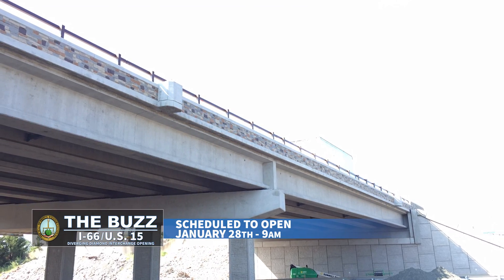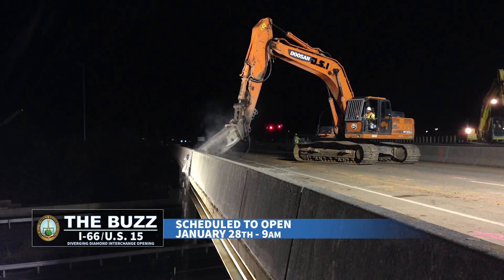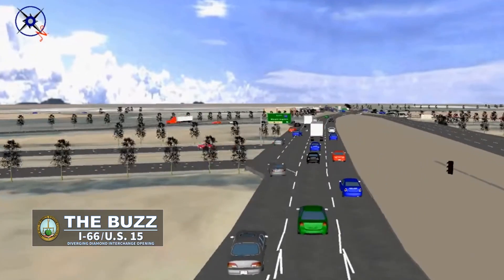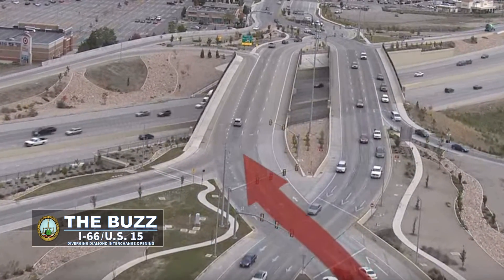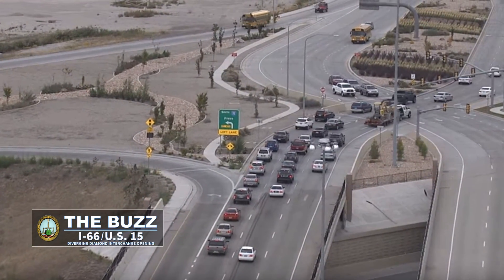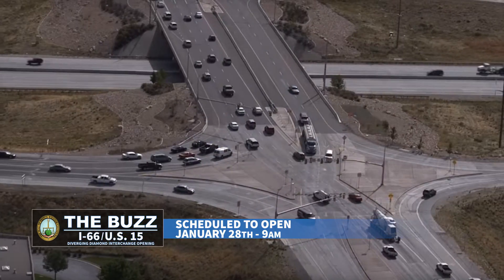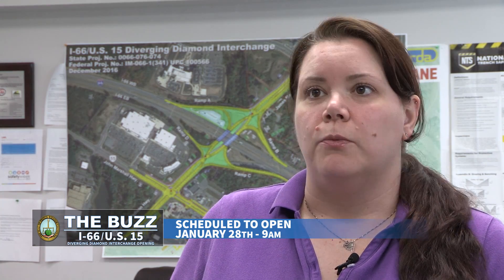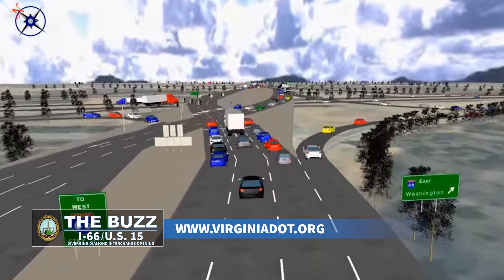The Buzz: I-66/U.S. 15 Interchange Opening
A Diverging Diamond Intersection, or DDI, incorporates an alternative way of moving traffic through an intersection, and there's a new one at Interstate 66 and U.S. 15 just outside of Haymarket.

When it opens Saturday morning, the new intersection will eliminate 90-degree left turns that cross into oncoming traffic. The new DDI will shift traffic patterns and allows vehicles to turn left onto the highway without stopping.

Drivers shouldn't be apprehensive of the changes. The road will be heavily marked and there will be plenty of signs, said Virginia Department of Transportation (VDOT) Spokeswoman Ellen Kamilakis. "What we want residents to know is that this is a much safer design. It seems different, but we don't want people to be fearful of what's happening. We're going to have plenty of signage. It is a 35-mile-an-hour intersection. Just trust that if you're paying attention to your signage, you're not going to have any problems. You're not going to have any options of going the wrong way because of the way that it is designed."

Diagrams and videos showing how traffic will move through the DDI can be found at the VDOT's website.

According to a video produced by the U.S. Department of Transportation's Federal Highway Administration, DDIs reduce crashes by half. Traffic flowing through the intersection also has fewer delays, fewer stops, reduced stops and shorter traffic signal times compared to traditional diamond interchanges.

"It processes a lot of cars through and flushes out a lot of congestion. It has a lot of safety features to it where your chances of coming in contact with another vehicle are greatly reduced based on the design of the interchange," Kamilakis said.